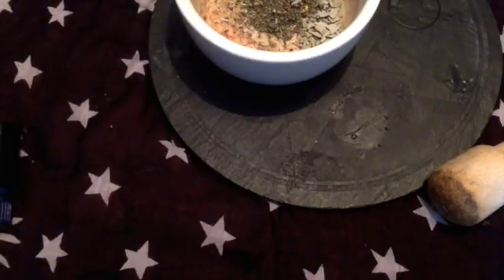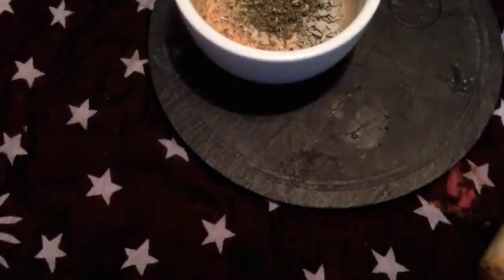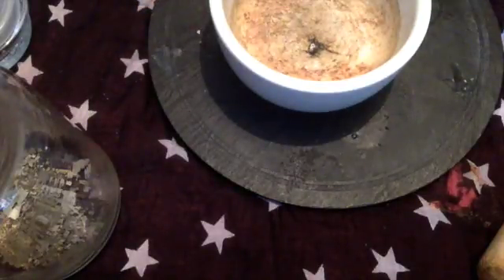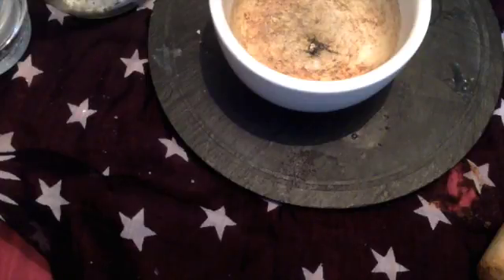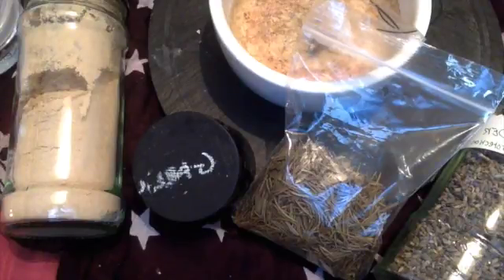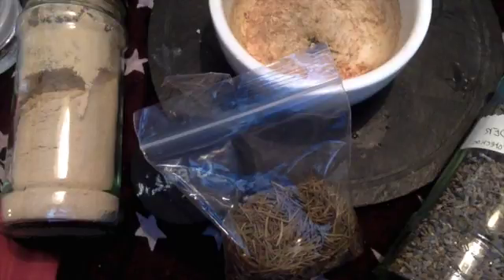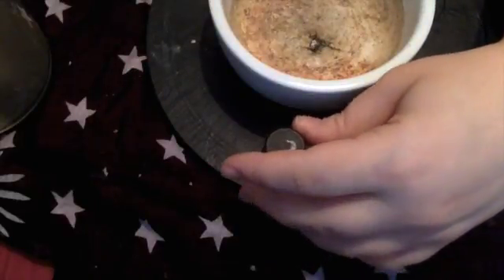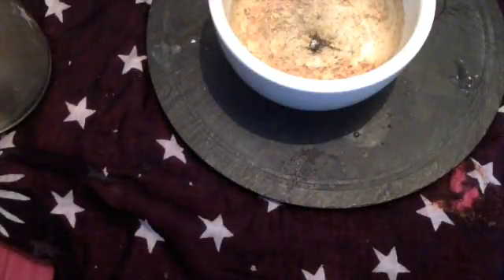salt blend and Protection Oil Blend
Salt Blend i use this in spells and for protecting my home, my protection oil i use on candles and for spiritual cleansings.